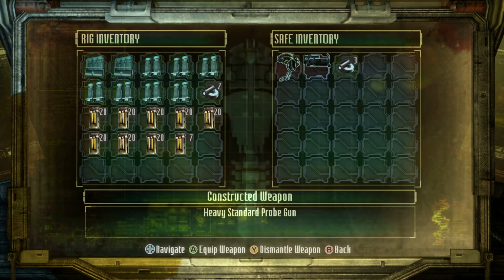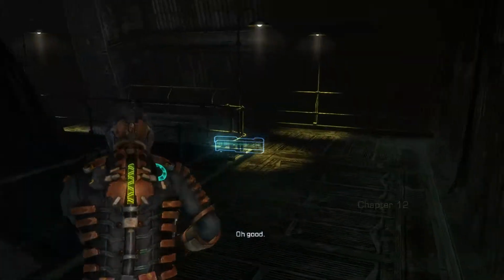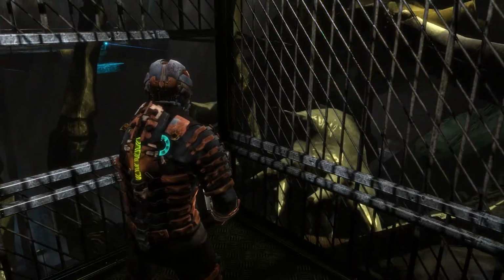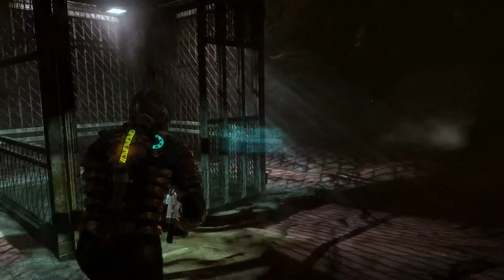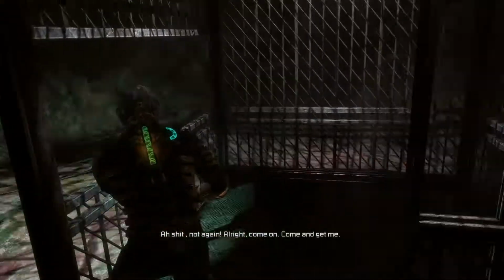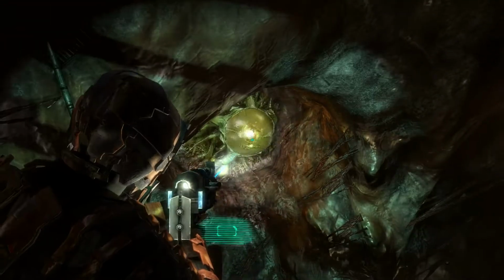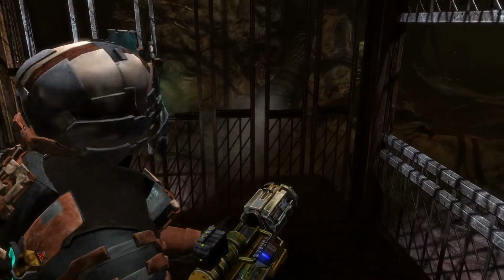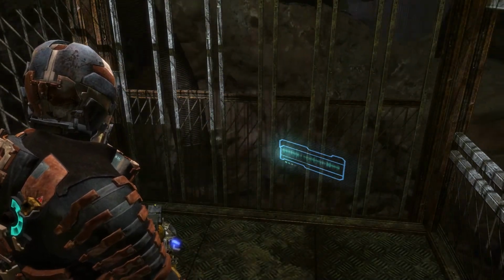Dead Space 3 - Cage Fight Tips (ch 11, I think)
The belly of the beast is a bit icky.  Here are some tips for the first, drier fight inside.

Basically, use the cage.
Also, the Probe Gun is crap. But it's free parts (circuits).